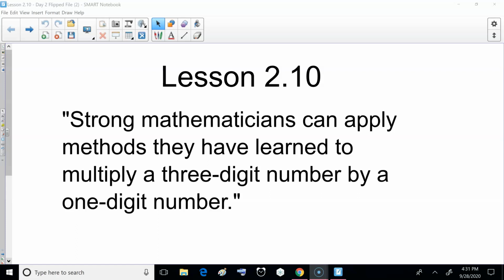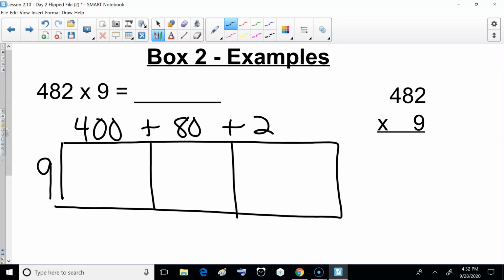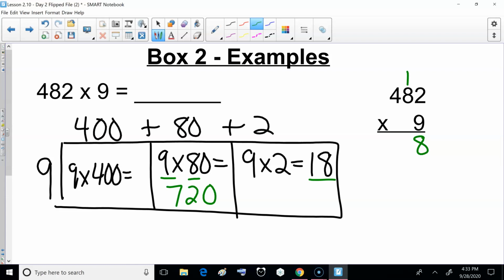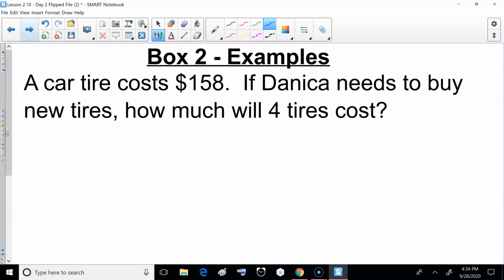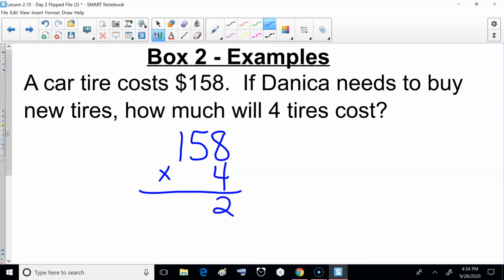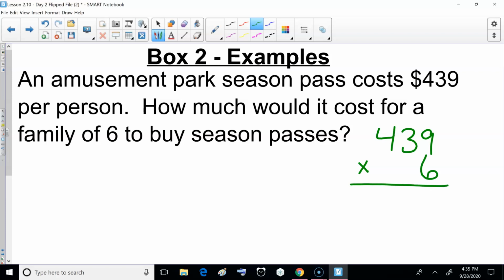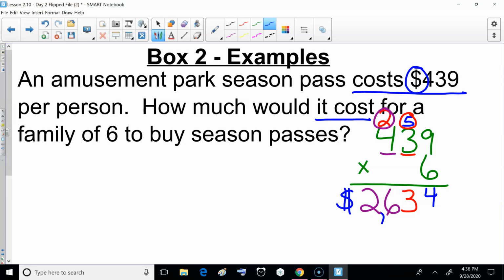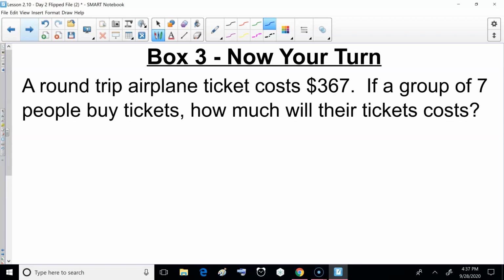Lesson 2-10 - Day 2